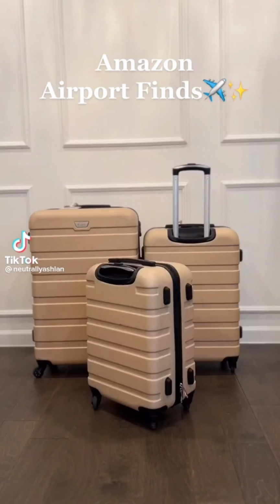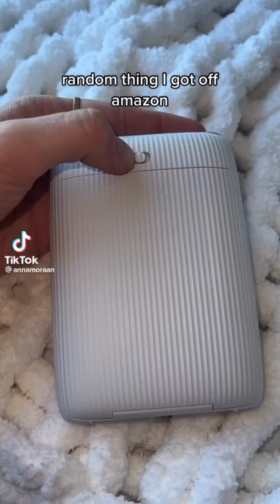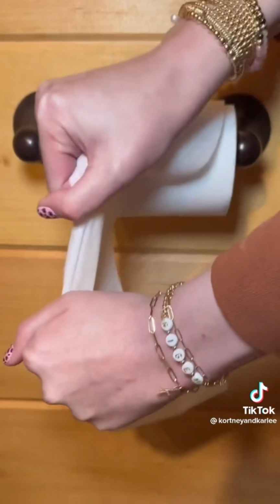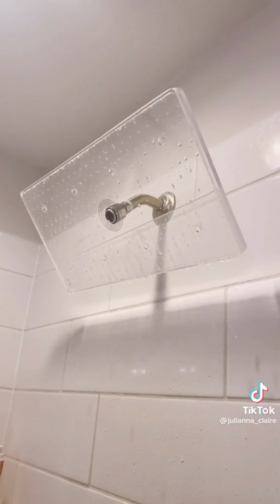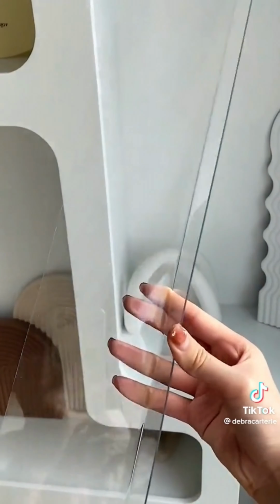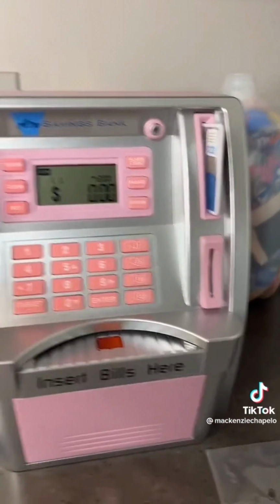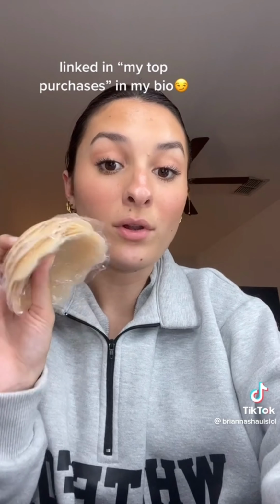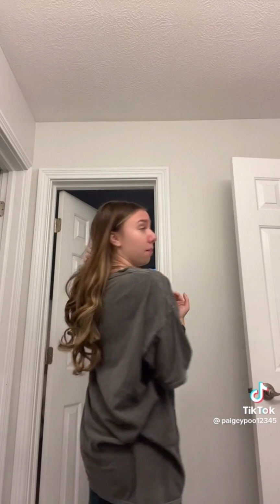2023 AMAZON MUST HAVES✨ + Links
-- 00:00 : Luggage Set
-- 00:01 : Luggage Cover
-- 00:08 : Apple AirTag - Set: Single
-- 00:08 : AirTag Holder
-- 00:16 : Luggage Cup Holder
-- 00:21 : Magnetic Hat Clip

-- 00:33 : Shower Head
-- 00:39 : Shower Mirror - Exact: Minimal
-- 00:44 : Floating Shelves
-- 00:44 : Shower Curtain
-- 00:46 : LED Face Massager
-- 00:50 : Beauty Fridge
-- 00:57 : Honey Jar
-- 01:01 : Edible Honey Spoons
-- 01:06 : Glass Straws
-- 01:11 : Espresso Shot Glass
-- 01:11 : Round Ice
-- 01:11 : Milk Pour Spout - W/ Bottle
Spout Set Only
-- 01:16 : Mug Tree
-- 01:16 : Coffee Bar Sign
-- 01:16 : Clear Shelves
-- 01:16 : Coffee Pod Holder
-- 01:18 : Exercise Stepper
-- 01:19 : Adjustable Desk
-- 01:19 : Keyboard + Mouse
-- 01:19 : Laptop Holder
-- 01:19 : Clear Box
-- 01:19 : Desk Pad

-- 01:25 : Headphone Cushions

-- 02:12 : Mini Smart Printer

-- 02:35 : Fake Toilet Paper

-- 02:58 : Whiskey Decanter Set

-- 03:17 : SwitchBot

-- 03:35 : Cute Mug
-- 03:38 : Ice Tray
-- 03:40 : Pill Organizer
-- 03:41 : Alarm Clock
-- 03:41 : Sherpa Chair
-- 03:43 : Candle Holders
-- 03:44 : Water Carafe - Exact: Cheaper
-- 03:46 : Steamer

-- 03:51 : Mushroom Dude
-- 03:56 : Appliance Wheels
-- 04:01 : Magnetic Stirring Cup

-- 04:14 : Acrylic Shower Head - *reviews complain about longevity
-- 04:26 : The Golden Squeegee

-- 04:35 : Glass Mug
-- 04:39 : ID Protection Stamp
-- 04:43 : Electric Candle Lighter
-- 04:47 : Cool Shower Curtain Hooks

-- 05:00 : Power Strip

-- 05:09 : Cookware Set

-- 05:29 : Clear Piggy Bank

-- 05:46 : Couch Gap Blocker

-- 06:08 : Money ATM

-- 08:09 : Nip Covers

-- 09:11 : Bedsheets - Similar

-- 09:27 : Hair Extensions

-- 10:56 : Coffee Art Pen

Let me know if I missed something!